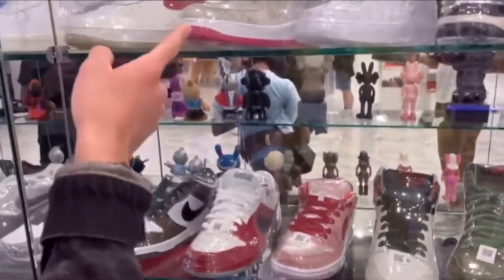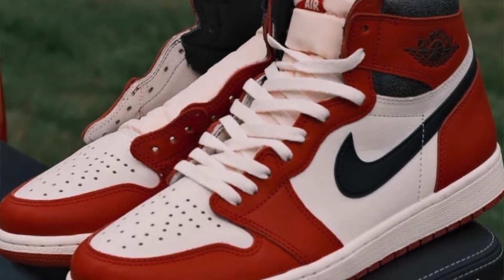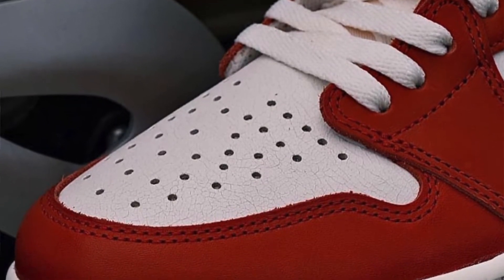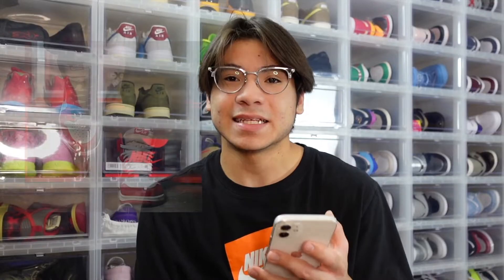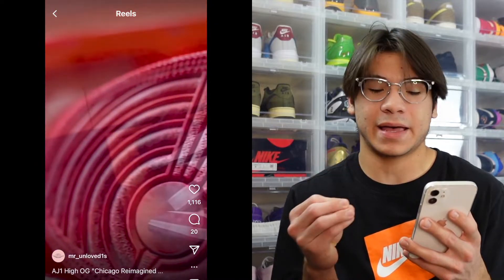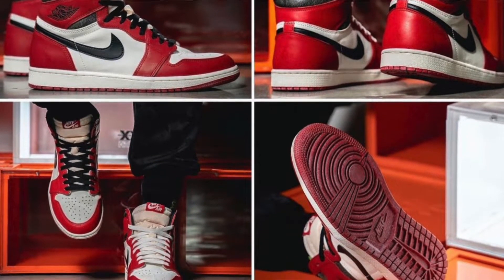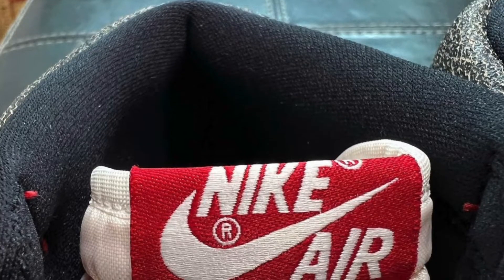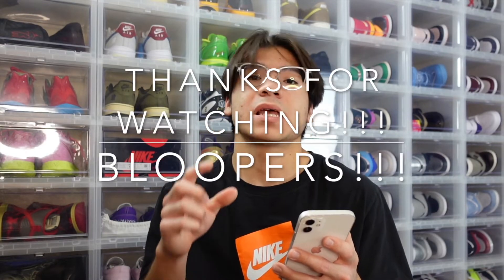UPDATED INFO!!! 2022 AIR JORDAN 1 CHICAGO REIMAGINED RELEASE INFO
What’s up SoleSquad hope you all are having a beautiful, blessed, and lovely day!
I'm Jordan a LasVegas based sneaker collector that has been enjoying sneaker culture for as long as I can remember.

Poshmark Store 🐣

eBay Store 🌟

Today we are looking at the Air Jordan 1 "Chicago Reimagined."
So many more images have leaked since the last update vid! These are looking like a must for me! IMO I don't really like the cracked white leather but I definitely want to see how they look in hand. I heard there was going to be around 100,000 pairs which SUCKS! Are these better or worse than the 2015 chicago 1 release?
Are you guys going to cop or drop these?

Thank you to all my subscribers y’all are the best, and  thank you to everyone who shows support on the vids! 😱😱😱

IF NO ONE BELIEVES IN YOU I DO!!!